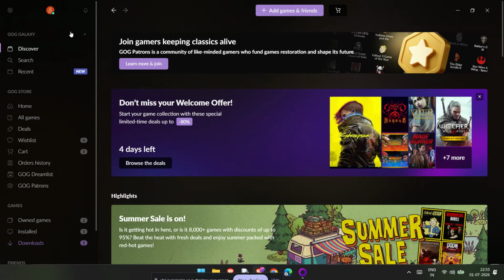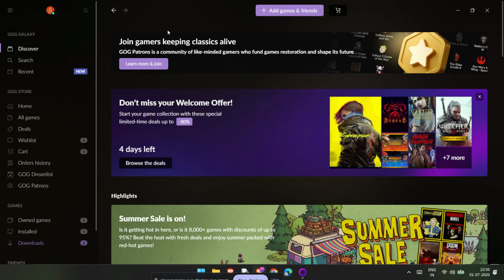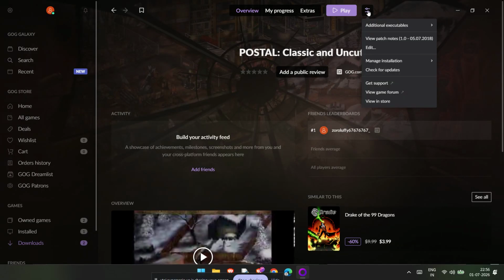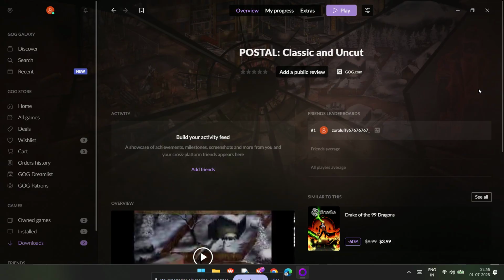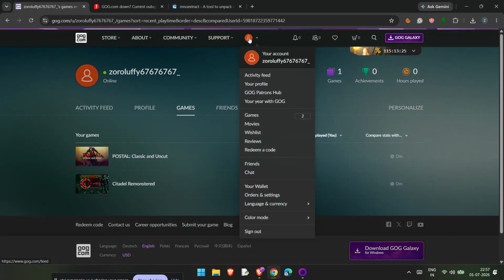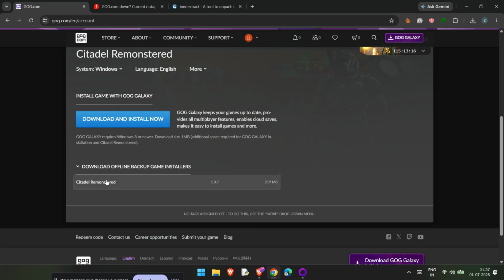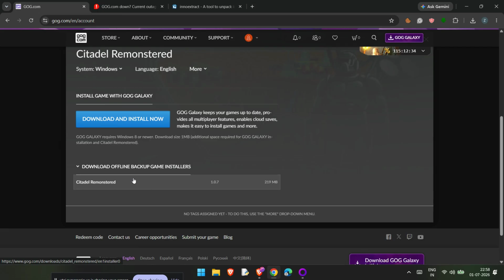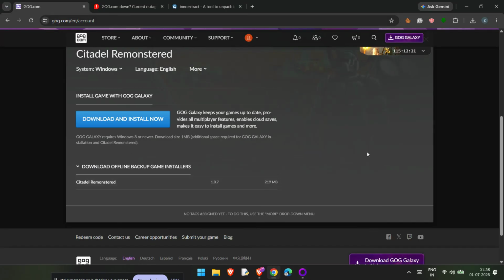Fix GOG An Error Occurred (Step By Step Guide)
Learn how to fix the GOG Galaxy “An error occurred” message with simple steps like Verify / Repair, checking launcher issues, and using offline backup installers.

🕚Timestamps:
0:00 Intro
0:25 Open GOG Galaxy Library
0:43 Use Customize Menu
1:02 Run Verify / Repair
1:33 If GOG Galaxy Is Frozen
1:52 Log Into GOG Website
2:10 Open Games And Downloads
2:33 Download Offline Backup Game Installer
2:58 Install And Play Without GOG Galaxy
3:20 Check Antivirus Blocking
3:48 Final Recap

✍️What You'll Learn In This Video:
• How To Fix GOG Galaxy An Error Occurred
• How To Use Verify / Repair In GOG Galaxy
• How To Download Offline Backup Game Installers
• How To Play GOG Games Without GOG Galaxy
• How To Check Antivirus Blocking Issues
• How To Troubleshoot Frozen GOG Galaxy Launchers

💡Pro Tips:
• Always try Verify / Repair first if the game won’t launch.
• If GOG Galaxy freezes, use the official website to download offline installers.
• Check your antivirus quarantine if the launcher suddenly starts failing.
• Restart your PC after repairing files to clear temporary glitches.
• Make sure you’re signed into the correct GOG account before downloading installers.